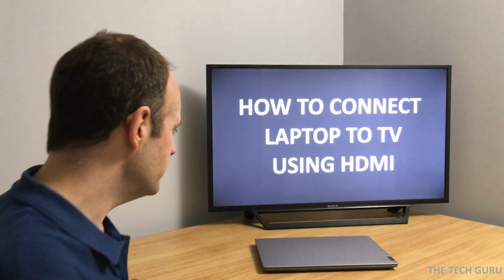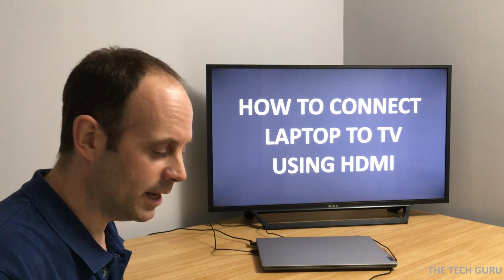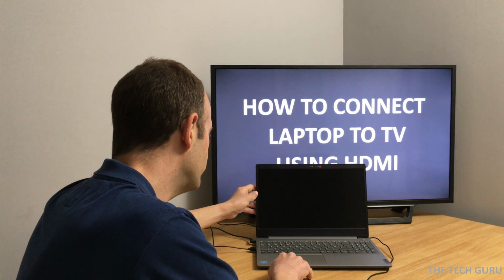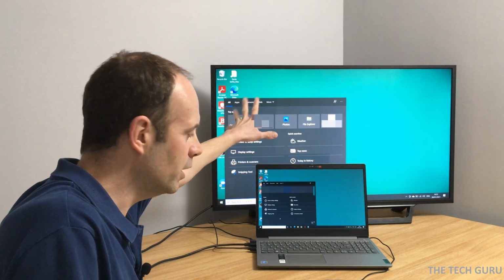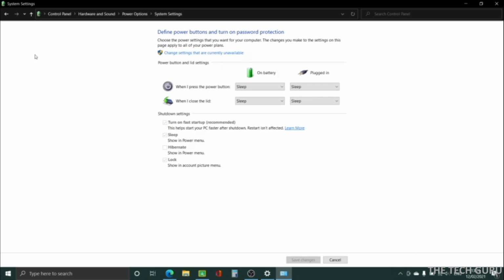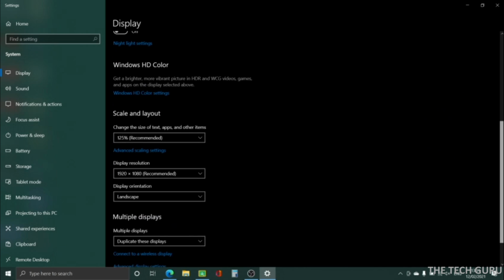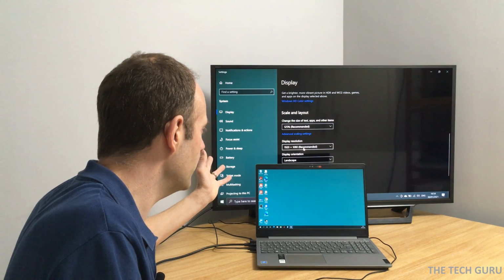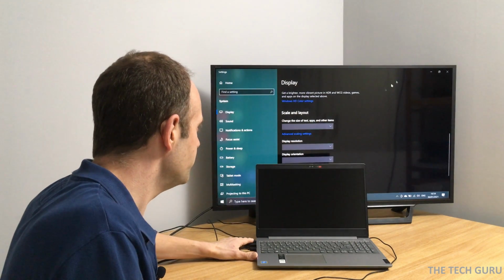How To Connect Your Laptop To The TV Using HDMI Cable - 2021 Update | WINDOWS 10 | STEP BY STEP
In this video, we look at how to connect your laptop to the TV using HDMI cable. We go through it step by step.  We're using Windows 10.  A Sony Bravia TV and Lenovo laptop were used in making this video.

🔷 AVAILABLE FROM AMAZON  🔷 ↓↓

✅ AD 🔵 Amazon UK. Ensure that you check the local £GBP price and check the specification required.
✅ AD 🔴 Amazon USA. Ensure that you check the local $USD price and check the specification required.
✅ AD ⚫ Amazon CANADA. Ensure that you check the local $CDN price and check the specification required.

EQUIPMENT USED IN VIDEO:
▶ Sony Bravia TV (Including Remote)
▶ TV Power Cable
▶ Lenovo Ideapad Laptop
▶ Laptop Power Cable
▶ Mouse
▶ HDMI Cable

There are different ways to connect your laptop to your TV, including different connection types, adapters, even wirelesses connections, but for the purposes of this video we're going to be using a HDMI hard-wired connection.

PROCESS OF CONNECTING LAPTOP TO TV - This video assumes that your TV is on and connected to a power source.

1. Connect power cable to laptop & ensure power is on.
2. Connect a mouse - I find it easier to control the laptop and can be used even when lid is down on laptop and output is to TV only.
3. Plug in HDMI cable to back of your TV, taking note of the port used. I our case we used HDMI 2.
4. Open lid of laptop and power on, signing in if required.
5. Plug the other end of the HDMi cable into the laptop. The screen will go on and off for a few seconds whist the HDMI connection becomes established.

You have now successfully connected your laptop to your TV using an HDMI cable.

If you're outputting your laptop to your television to use the TV only, say your watching your favourite TV show or a movie for example, it would be advisable to adjust your power settings on your laptop to ensure that the laptop does not go to sleep, hibernate or shut down when you close the lid.

FOLLOW THESE STEPS TO MAKE THE (OPTIONAL) CHANGES TO YOUR POWER SETTINGS:
1. Go to power settings. You can do this by typing power settings in the search box on the bottom left of your screen in the toolbar - if your toolbar is set out this way.
2. Select 'power and sleep settings' option which appears.
3. When power and sleep screen appears, select 'additional settings' on right hand side of screen under related settings.
4.When 'choose or customize a power plan screen' appears, select 'choose what closing the lid does' from the left hand menu.
5. 'Define power buttons' screen appears.
6. Next to 'when I close the lid' option appears, choose 'do nothing' for both battery and 'plugged in'.
7. Close the windows accordingly.

To finalise the setup of outputting your laptop to the TV using an HDMI Cable, there are various DISPLAY SETTING OPTIONS you can adopt:

1. DUPLICATE SCREEN - where the laptop and TV screen match each other in terms of content.
2. EXTEND THESE DISPLAYS - Enables you to output different information on your laptop and the television, so you have essentially two different screens.
3. SHOW ONLY ON 1 - This option shows our laptop screen only.
4. SHOW ONLY ON 2 - This option shows out TV screen only, but you can retain full control of your screen by using a mouse if your laptop lid is closed.

We hope you found our video useful today and we look forward to continuing to provide useful videos for you to watch in the future!